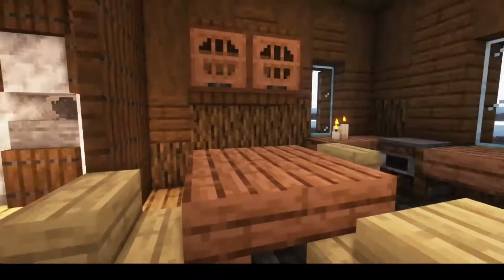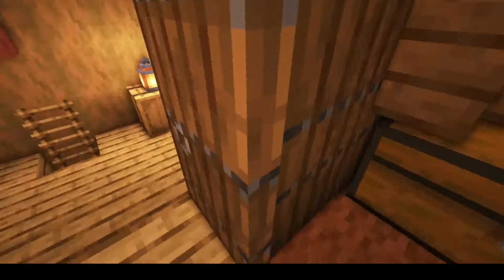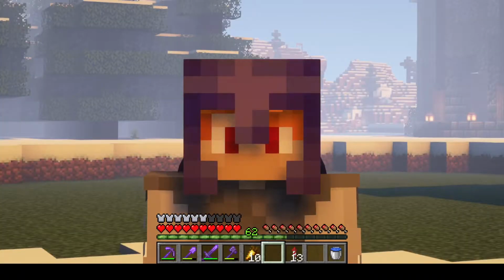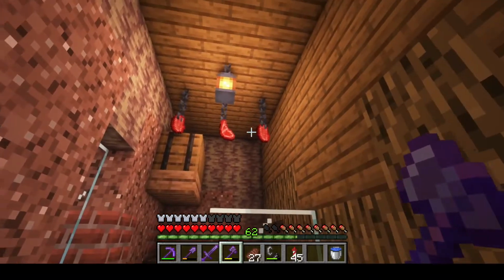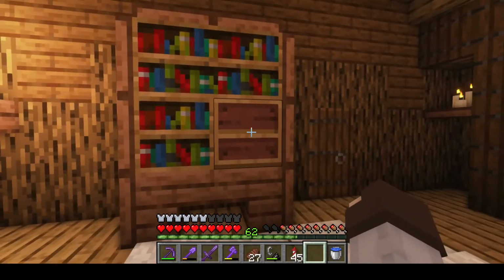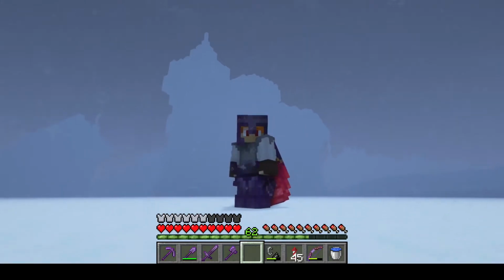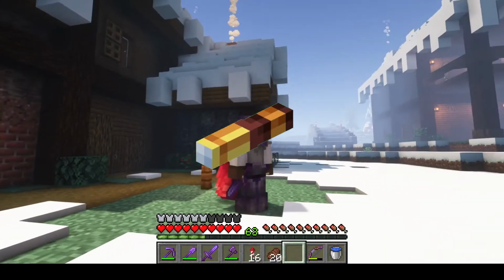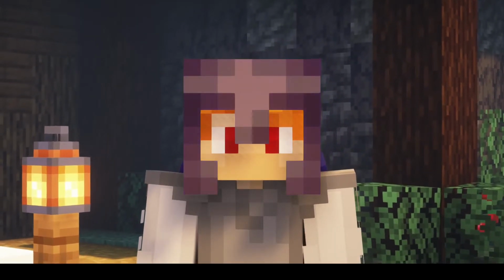3 IN ONE! The Butcher, the Baker, and the Candlestick Maker | Minecraft Let's Play⛏️ | Episode 14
In this Minecraft Let's Play episode I made a lot of progress on building up the village by building three houses in one episode! But WOW was it a lot of work just make a reference in the title! I've finally updated to 1.19 because I was waiting for all the mods I use to update like Optifine and the Fabric mods I use. Anyway, enjoy a fun episode filled with jokes, shenanigans, building montages, way too much epic music and my new Complimentary Shaders addiction! :)

Come hang out in my Discord server!